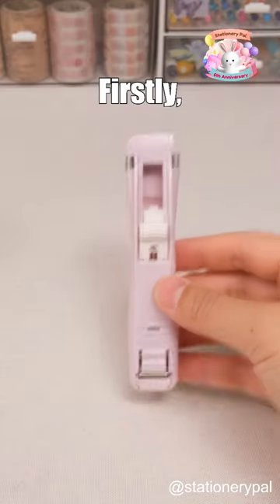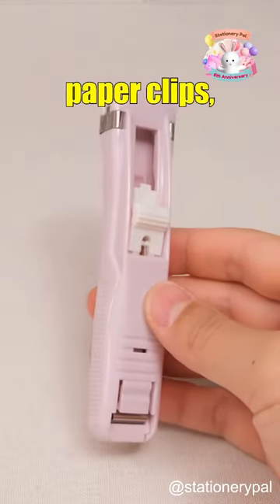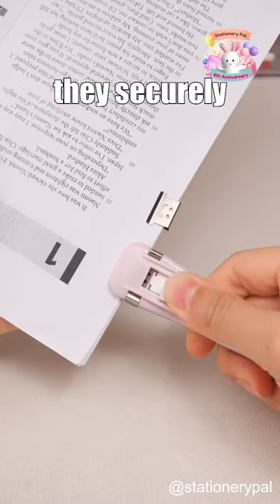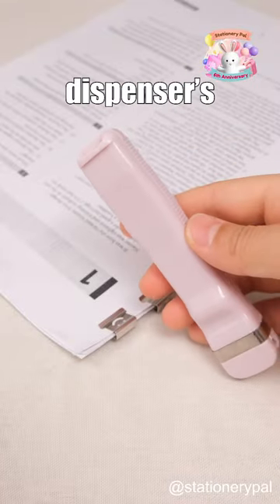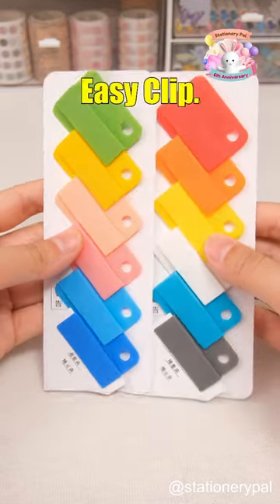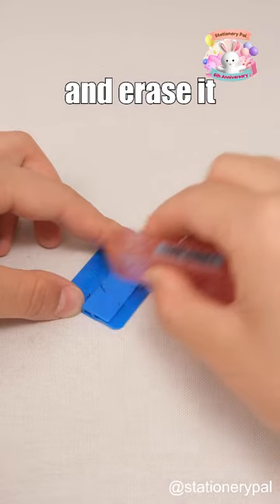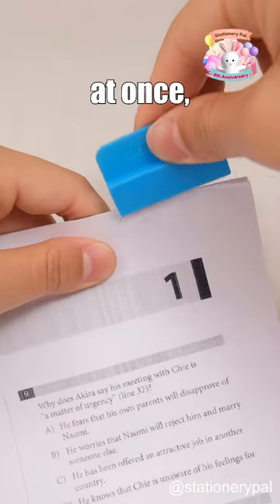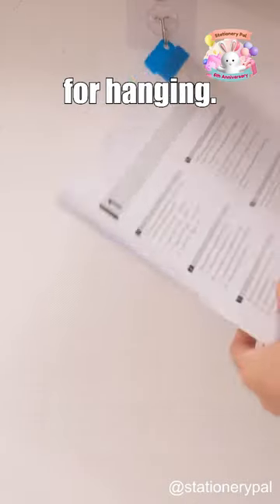Why you need over-designed clips!